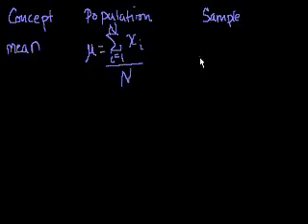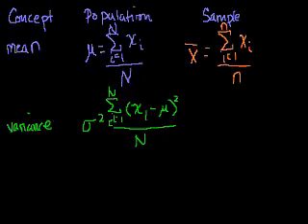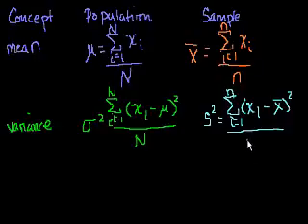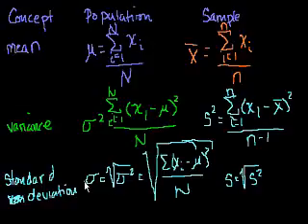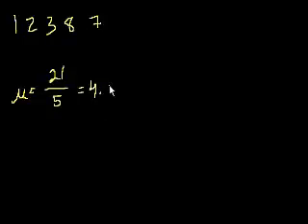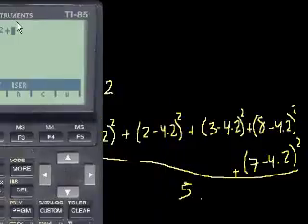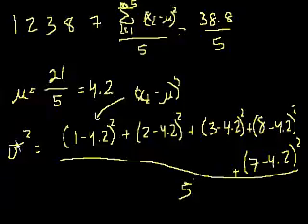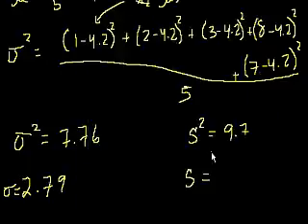005 Statistics Standard Deviation